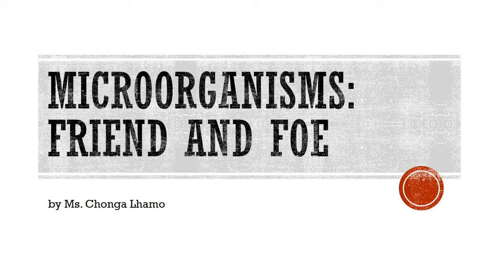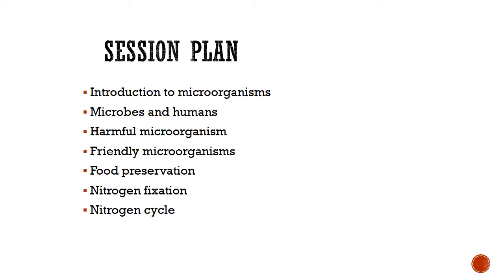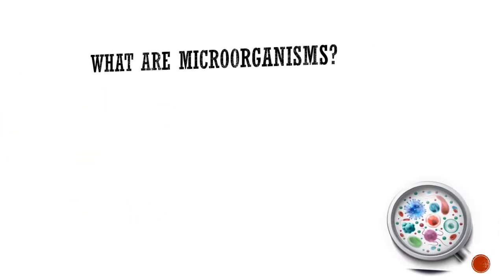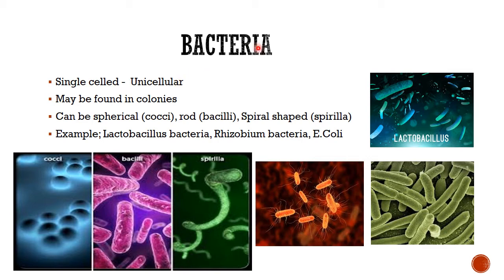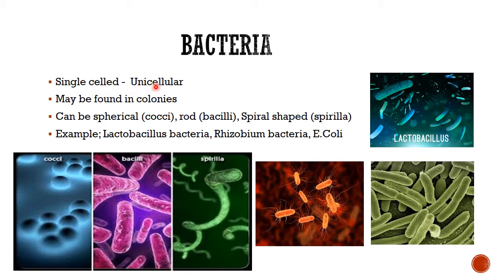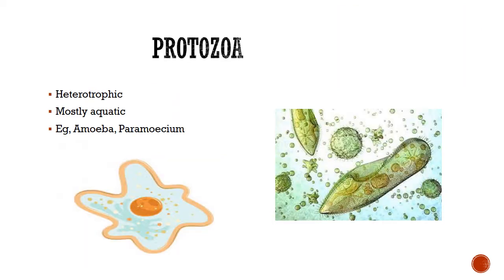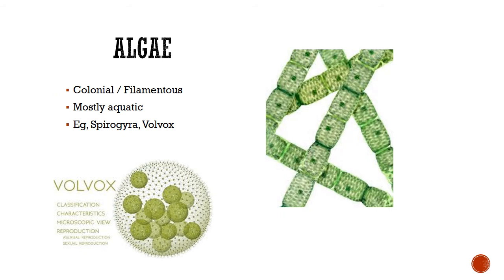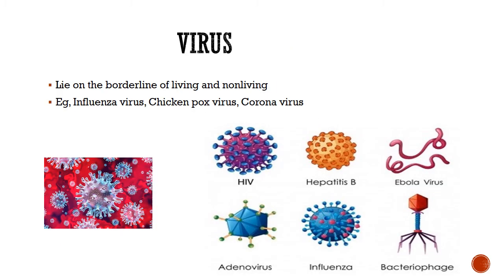Class 8 Science